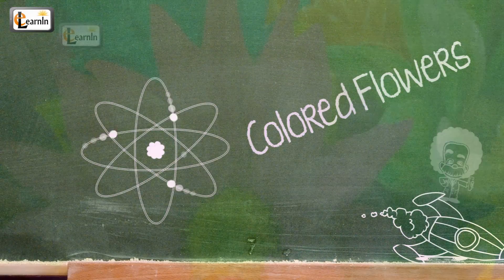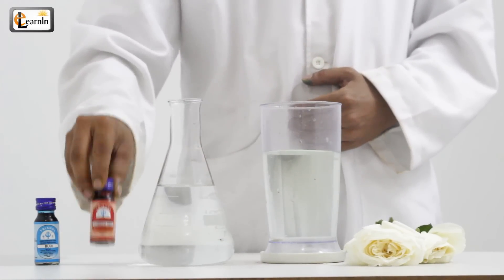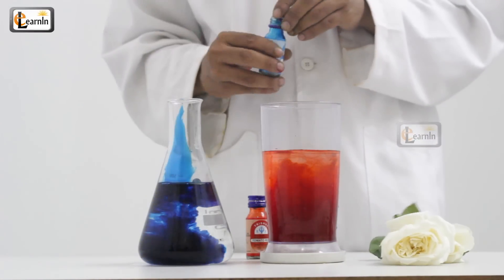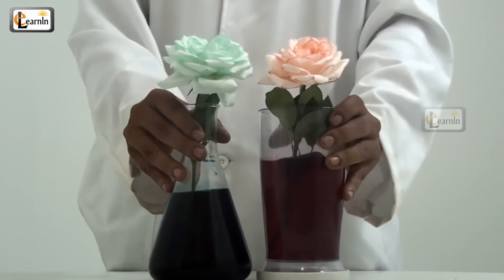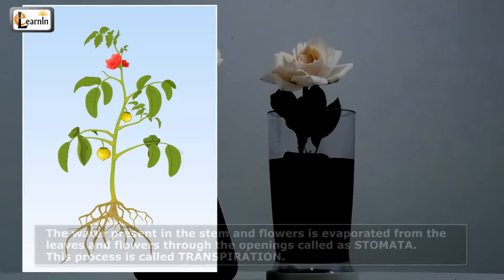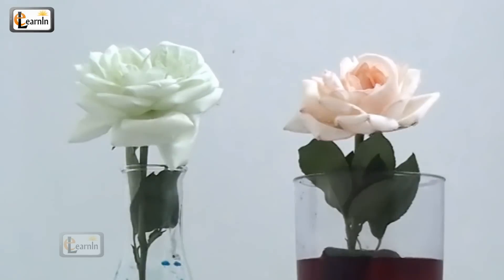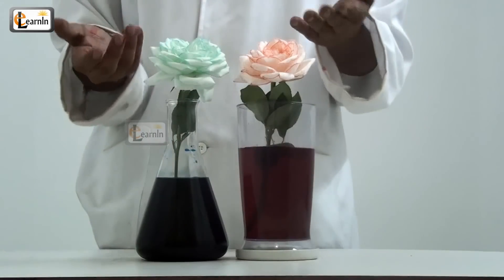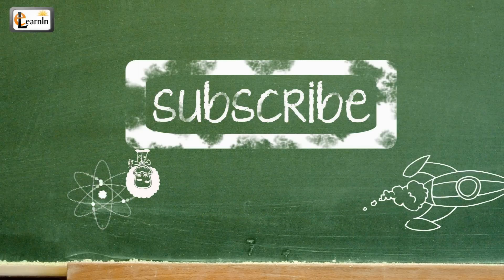Colored flowers | Color changing flower experiment | Science experiments for kids | Elearnin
Ever worried when you dint find the flower in your favorite color?
What will you do when you don't find a green flower to gift your girl friend?
Don't worry!!! :)  We have a cool trick to make the flowers change their own color.
Here is the answer to all those questions.
In this video let's learn how the flowers change the color.
• 3-4 flowers (White in Color)
• Some food coloring. For this experiment we have taken Green and Orange
Let's begin the experiment
• Take a jar of water
• Mix some food color (Orange) and stir it well. Make sure that that the entire color is dissolved in the water.
• Dip the white flowers and leave it in a well lit room for 4-6 hrs.
• Check now. The flowers have changed the color.
Now let's do it another color. Take some water in a conical flask and mix it with green color. And dip and leave the flower. Did you see that the color of the flower has changed?
Why is this color change occurring?
When we dip the flowers in the colored water, the flowers drink up the water from the bottom the stem all the way to the petals of the flower. After few hrs we will the colors of the petals changing the color. Look at the edges of the petals. We can see the change.
Let's see the actual reason for this color change.
We know that there is water present in the stem and flowers. This water is evaporated from the leaves and flowers through the openings. These opening are called as stomata.  This process is called transpiration.
The transpiration rate is dependent on many factors like Size of the flower, Number of the stomata on the petals, sun light etc.
As the water evaporates from the flowers and leaves, the stem drinks some water from the jar. This process is similar to the process of drinking from a straw.  The stem draws water from the little tubes present in it. These little tubes are called as xylem. These act like the vein like structures which are spread out along the leave.
 In our case the white flower draws water through the xylem and dyes the flower petal.
So under stood the concept how to change the color of the flowers???
Why don't you people try with multi color? But when trying with multi color make sure you have some adult supervision on you. For the multi color, split the stem carefully and place each stem into different color of water. In this way we can try with 3 colors too!!!

Now since you know the procedure go  and buy the flowers and conduct the experiment and amaze your loved ones :D